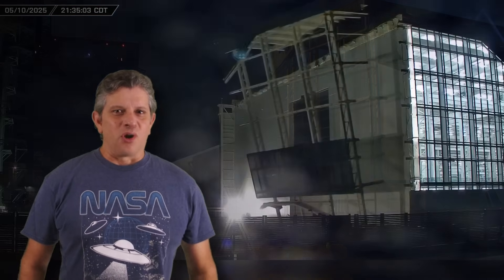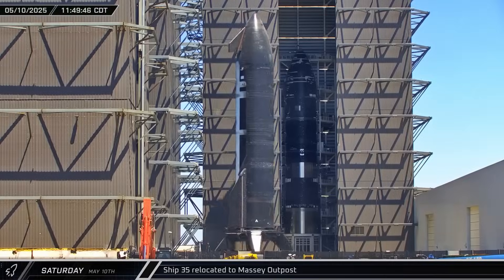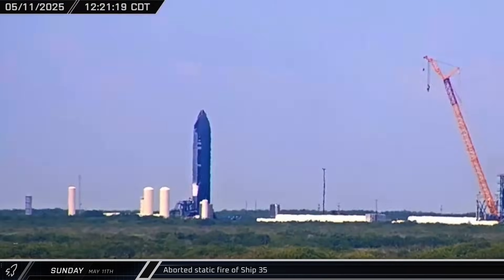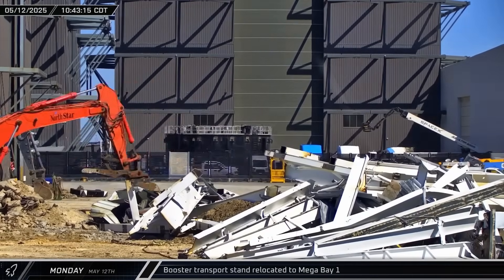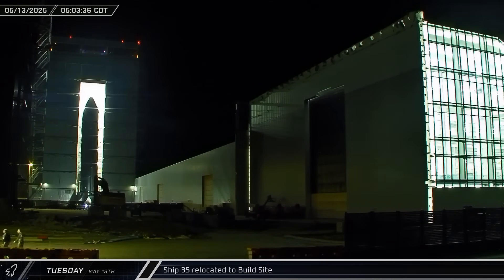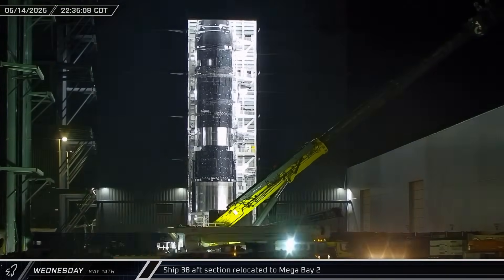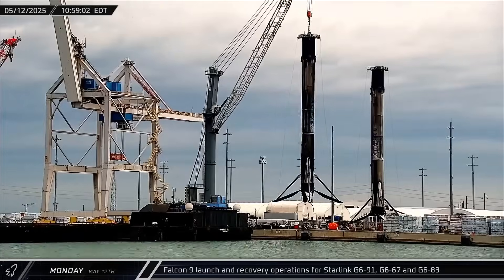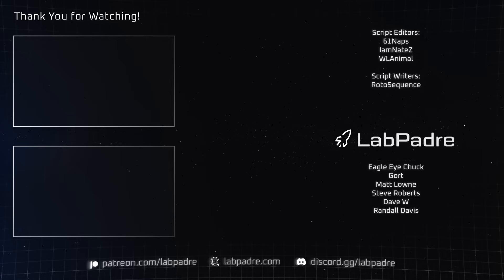Starship's Flight 9 Is Quickly Approaching! - SpaceX Weekly #167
This week at Starbase Starfactory demolition wraps up, Ship 35 performs a long duration static fire at the Massey Outpost, Booster 14 is returned to the Launch Site, and the Pad B Launch Mount is lifted into place. Meanwhile at Cape Canaveral, two new tanks are delivered for the SpaceX infrastructure at LC-39A, three Starlink missions take place, and demolition continues on the old Port Canaveral gantry crane.

Special thanks to:
Audio/Video Editors: Lucid, King Padre
Videography: LabPadre Space, Spaceflight Now
Thumbnail Art: Ryan Hansen Space
Clip Capture Bot: Arc, azatht
Clip Reporting: 61Naps, DaOPCreeper, Kalim, MLGPure, Vix
Script Editors: 61Naps, IamNateZ, WLAnimal
Script Writers: RotoSequence